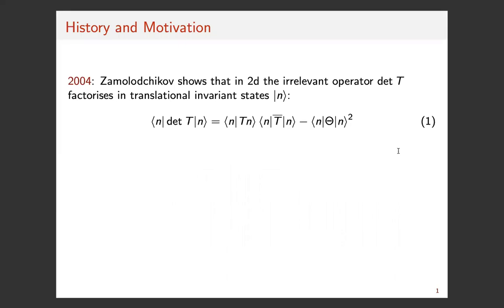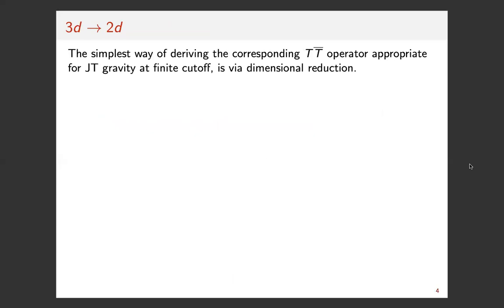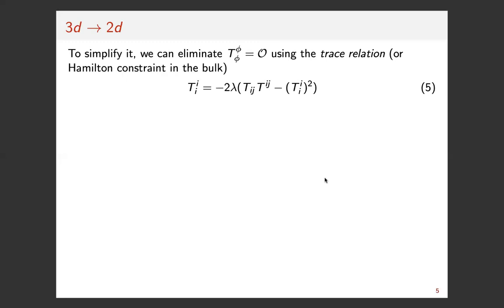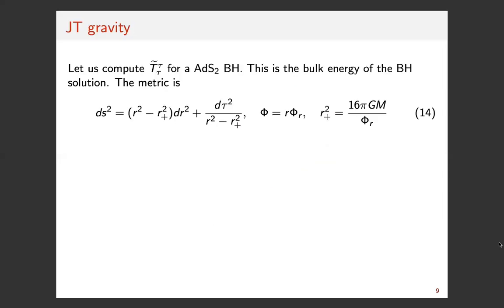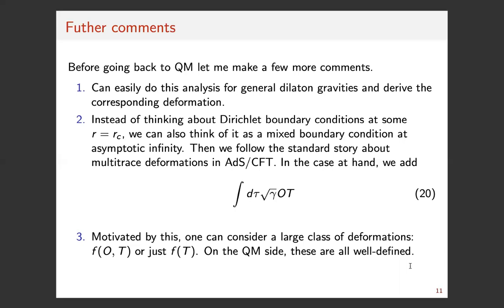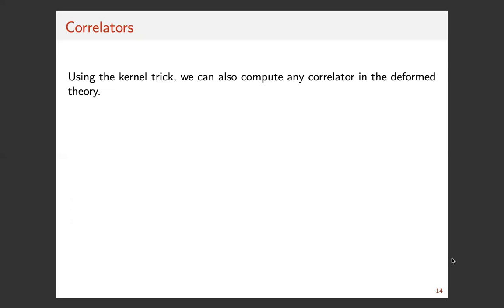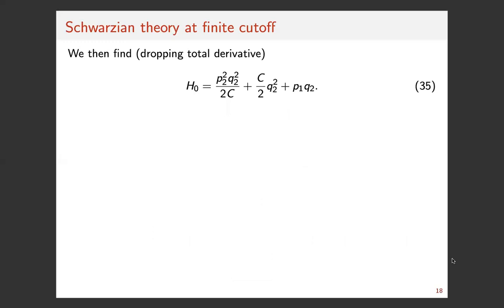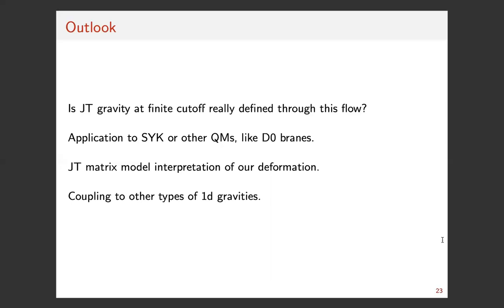Virtual Seminar: Jorrit Kruthoff "TTbar in AdS2 and Quantum Mechanics"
Quantum field theory in zero spatial dimensions has a rich infrared landscape and a universal ultraviolet, inverting the usual Wilsonian paradigm. For holographic theories this implies a rich landscape of asymptotically AdS2 geometries. Isolating the interiors of these spacetimes suggests a study of the analog of the TTbar deformation in quantum mechanics, which Jorrit Kruthoff (Stanford) pursues in this talk. An equivalent description of this deformation in terms of coupling to worldline gravity is proposed, and applications to quantum mechanical systems - including the Schwarzian theory - are studied.

This talk was recorded on November 15, 2019 at the Albert Einstein Institute in Potsdam-Golm.